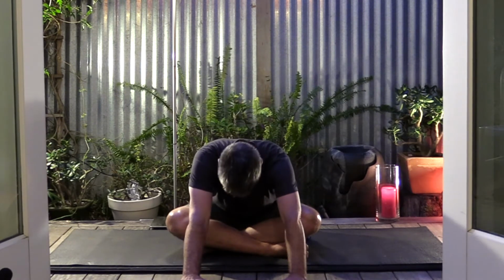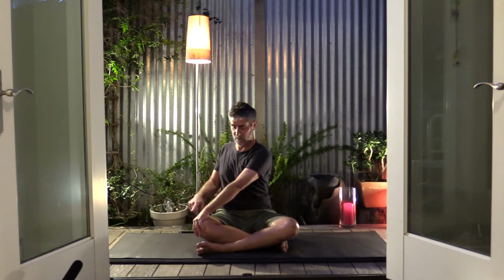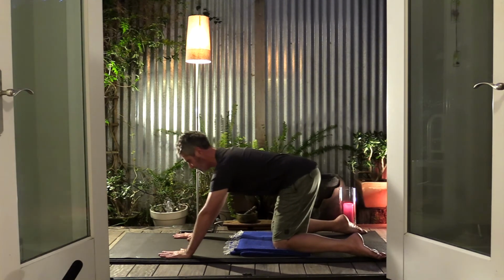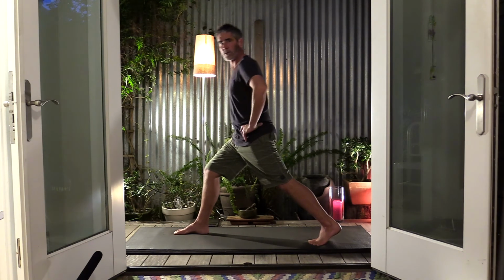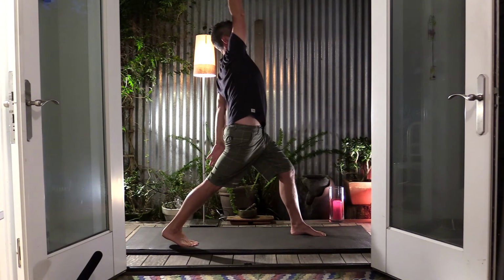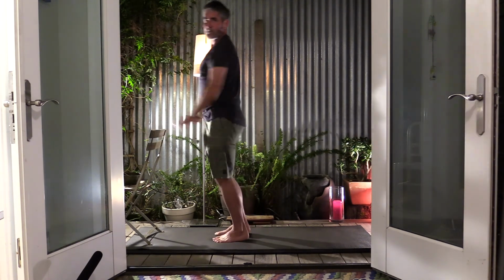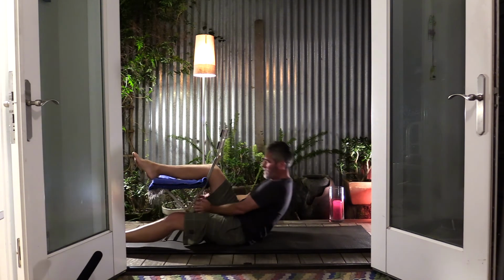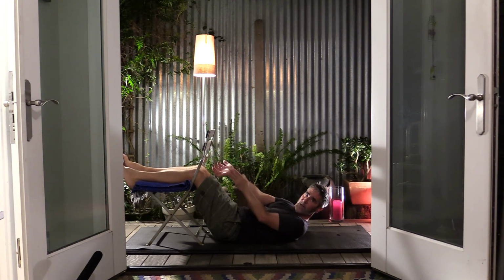Yoga with Gabriel: Heal Your Back and Hips Edition All Levels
Movements for low back flourishing. Develop stronger hips and a healthier back, with this 55 minute program designed and instucted by long time yoga teacher (ERYT500), Gabriel Hall.